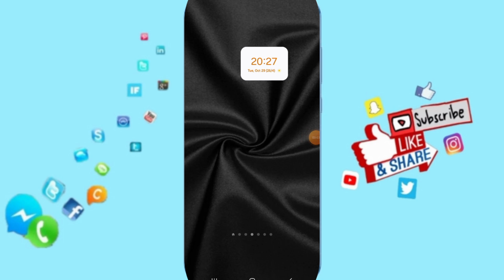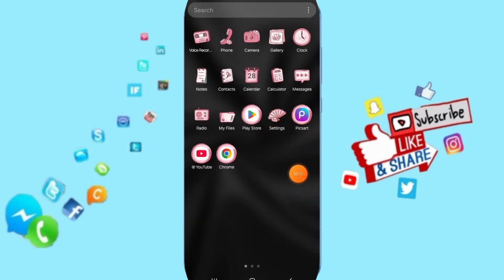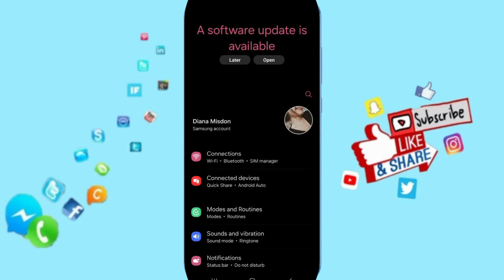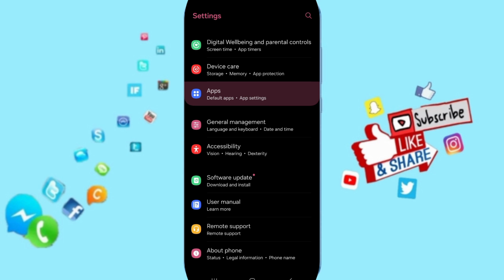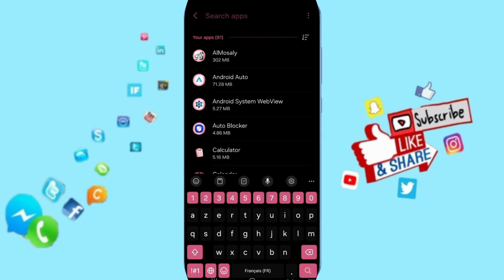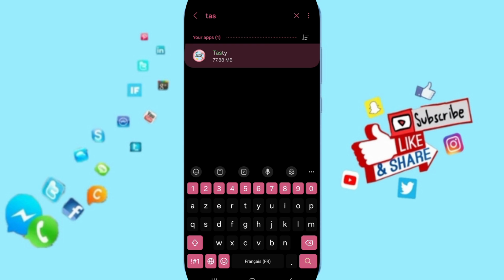How To Fix And Solve White Screen On Tasty App | Final Solution